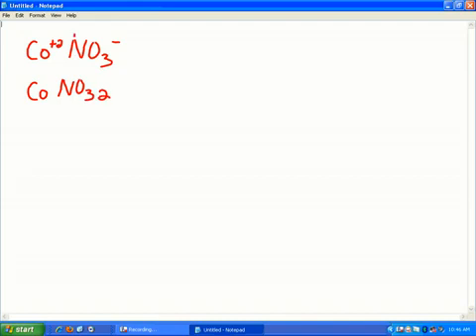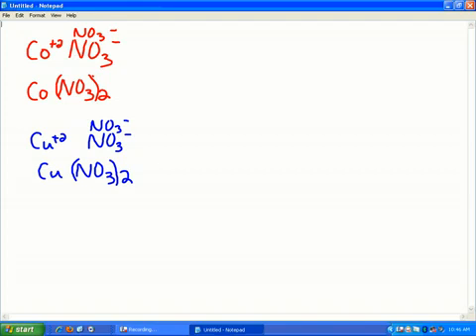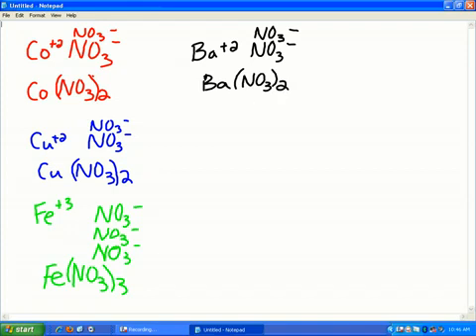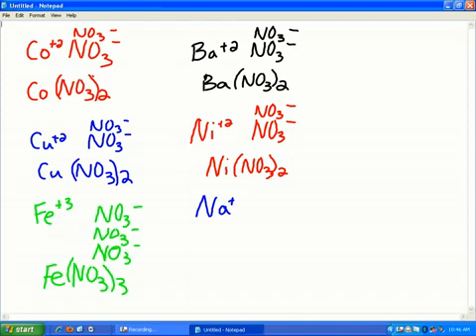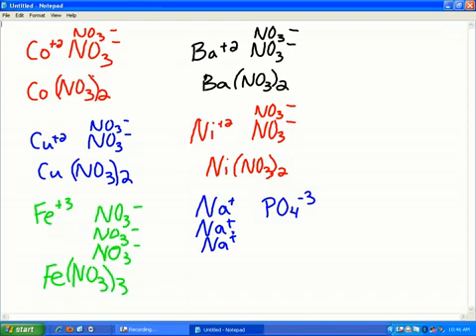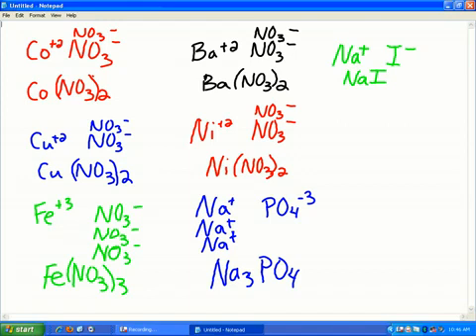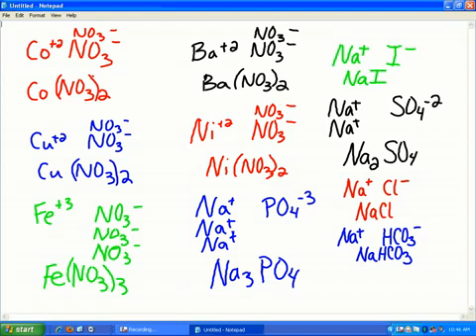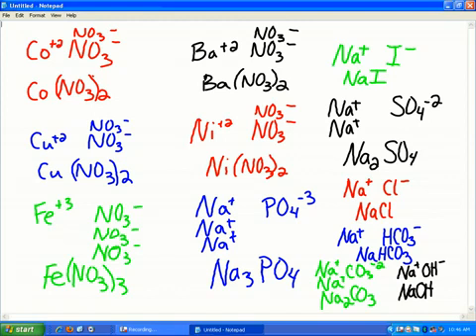Ionic Reactions Lab Overview.mp4